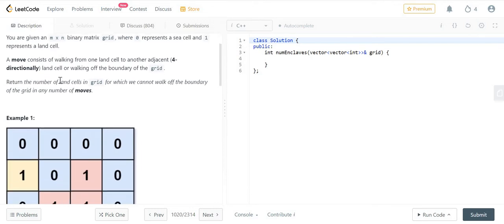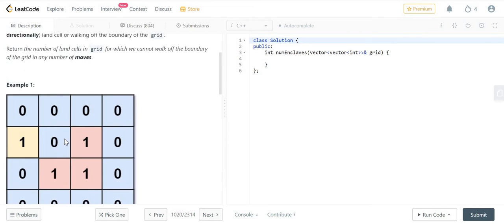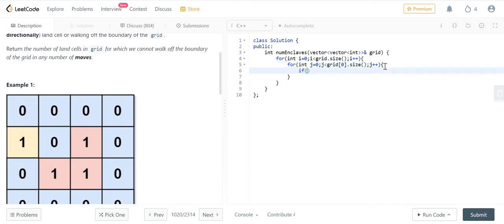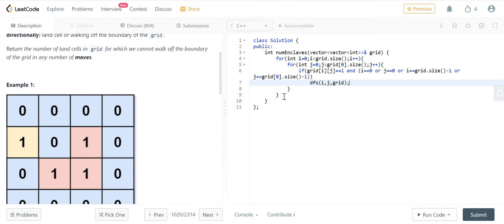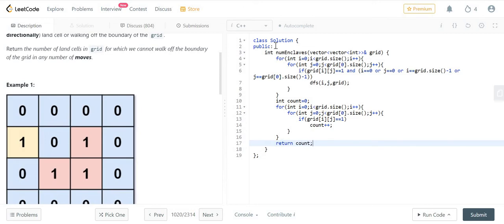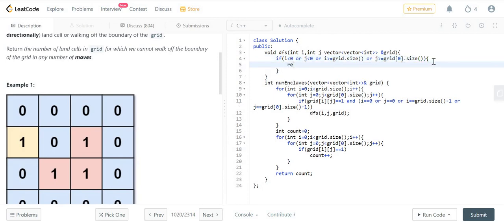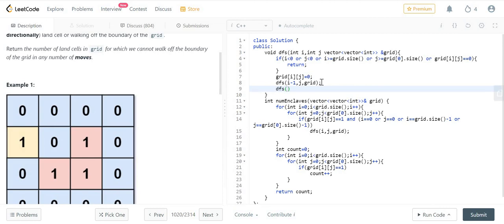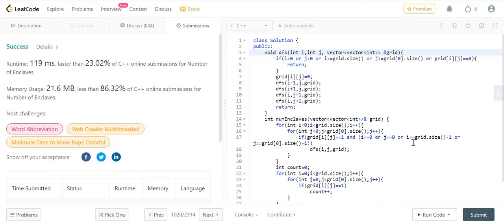1020 Number of enclaves, Leetcode